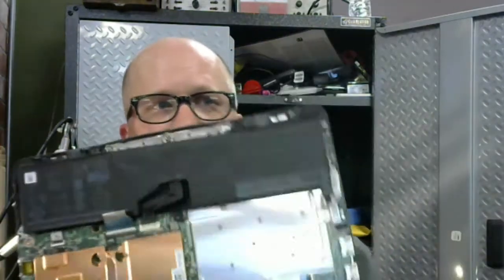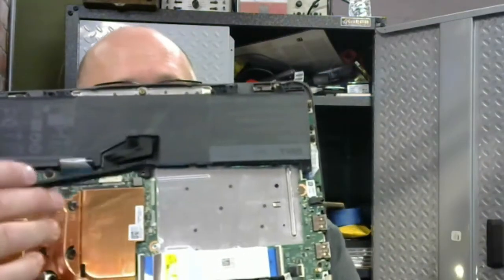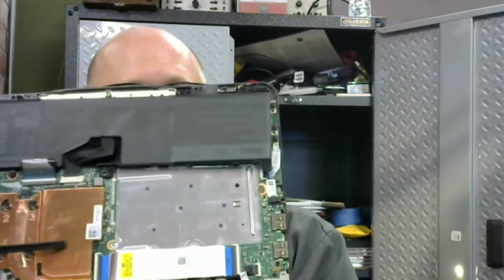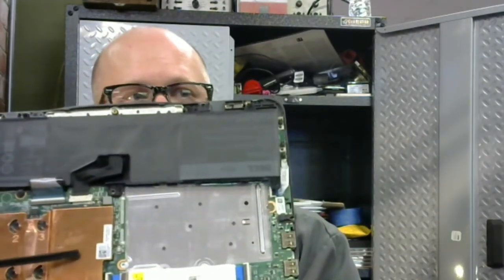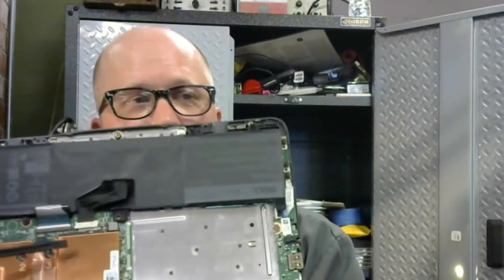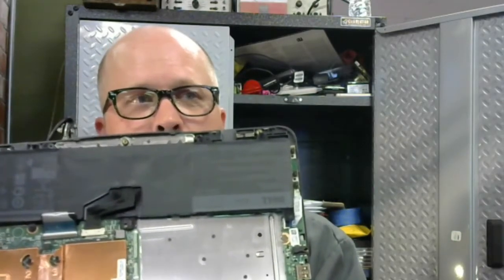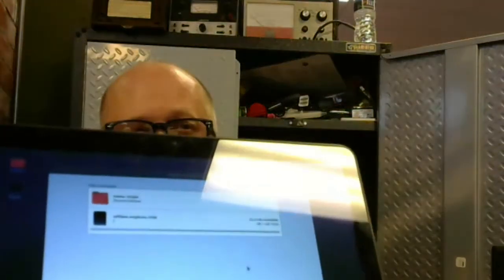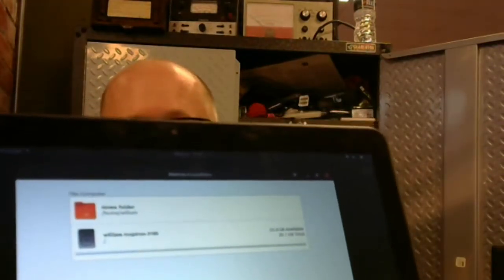Don’t throw away that HP netbook before you watch this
My customer brought me a netbook that had nothing but the base Windows 10 installation and Google Chrome. However, they are almost out of storage. After some talking, we decided that upgrading Windows to Ubuntu would be the best path forward.